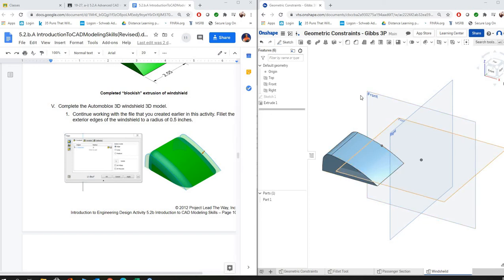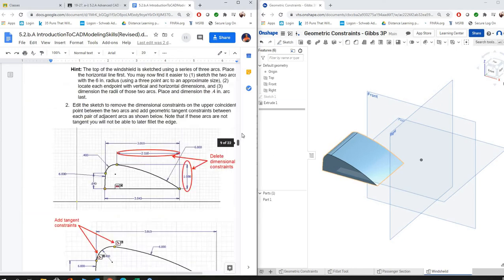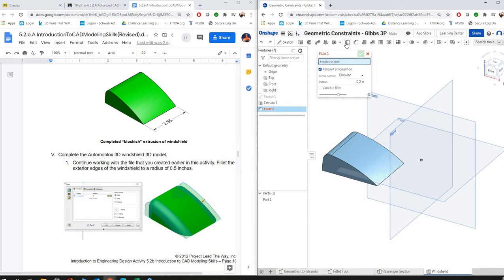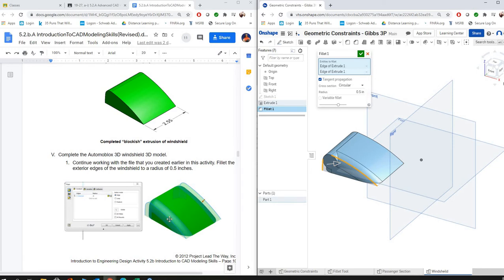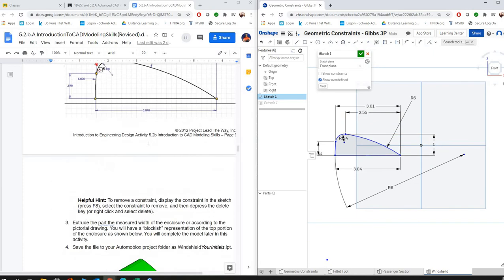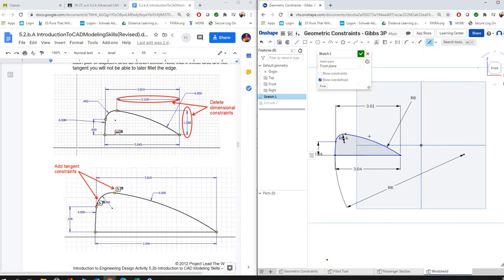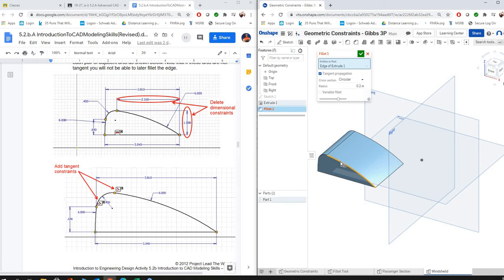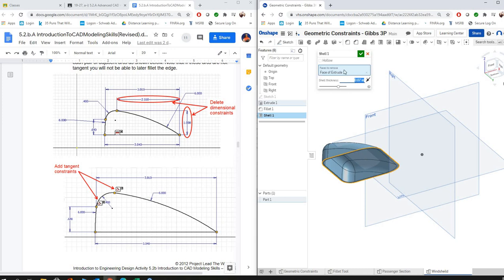Windshield Fillet Error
This video helps you identify the common error for building the automoblox windshield in OnShape.